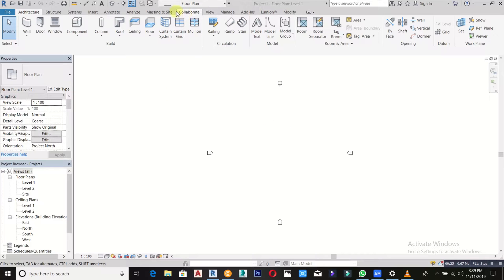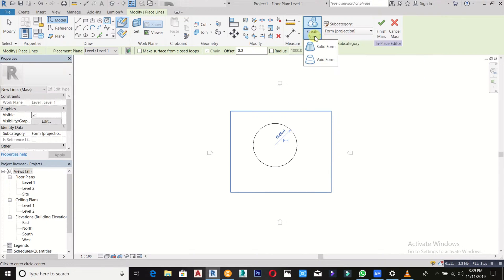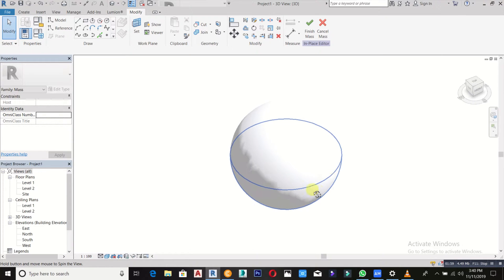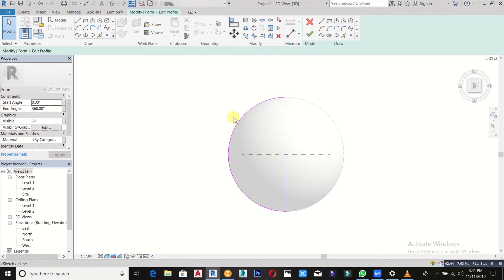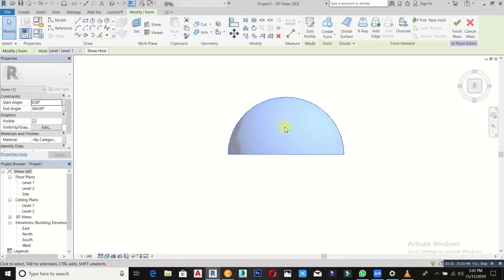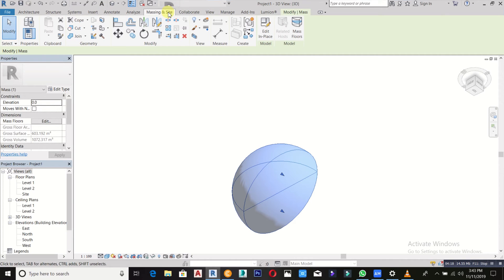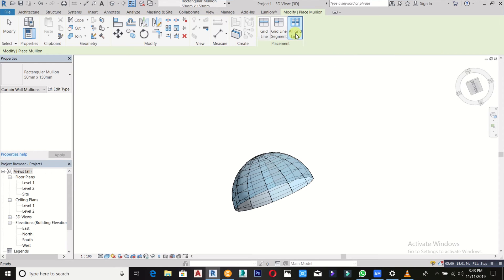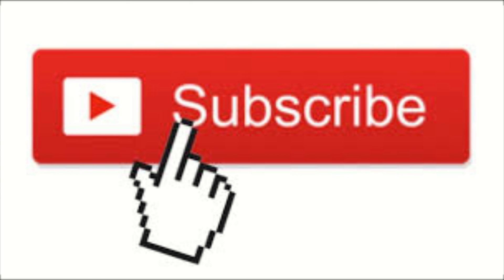HOW TO CREATE A GLASS DOME ATTACHED WITH MULLION ON REVIT ARCHITECTURE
AMIGO